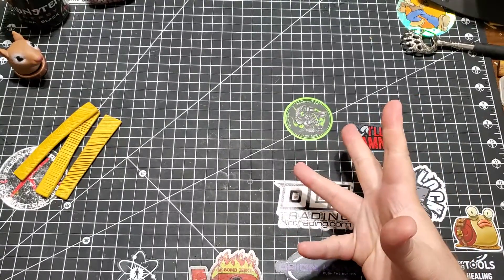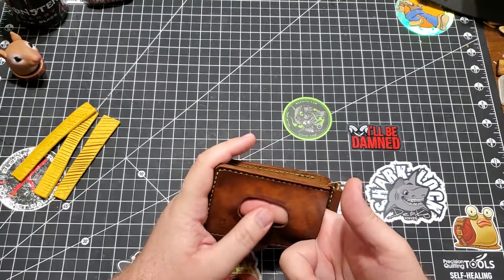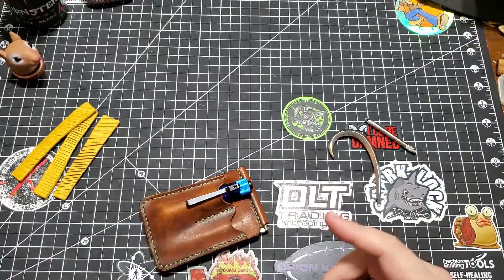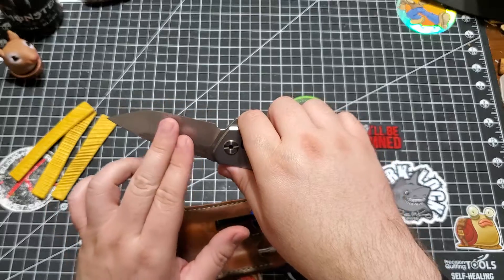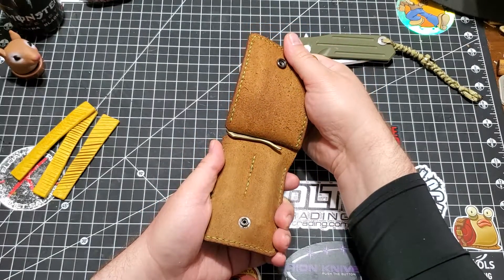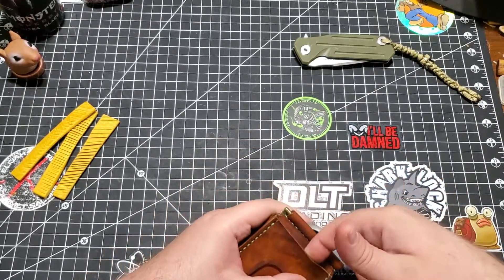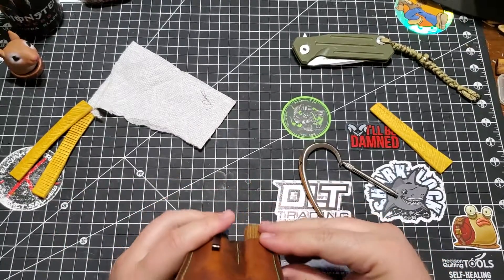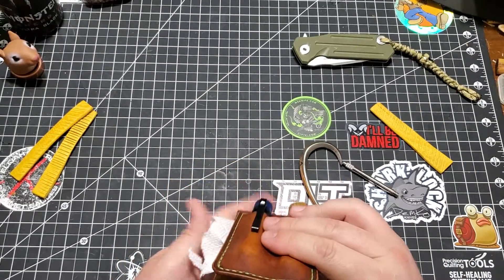A wallet Prototype from Lancelot Leather!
I've been carrying this one a bit to check out!  If you like wallets, and you like them leather, please contact Joe

(Yes I rhymed leather with leather.  I'm not a famous rapper Ok!)

Now I will send er on to Stevie!